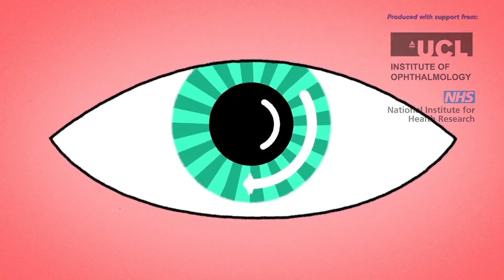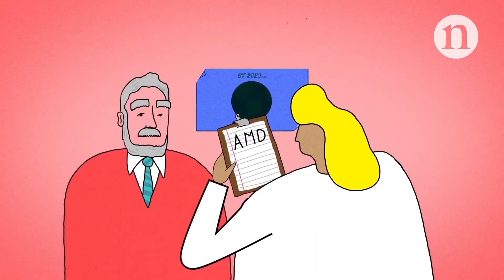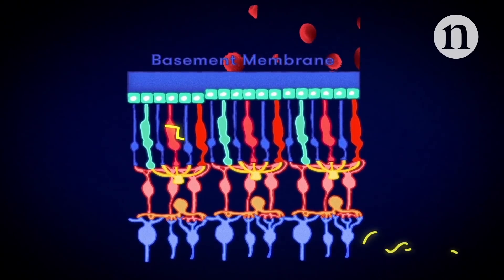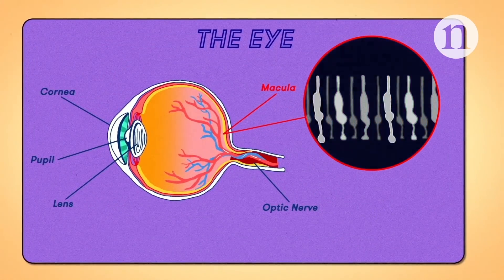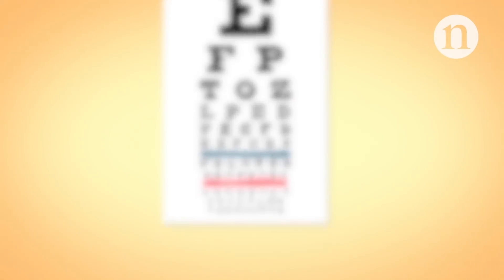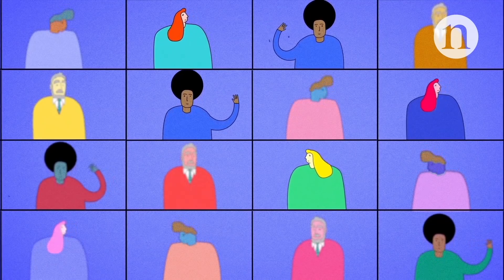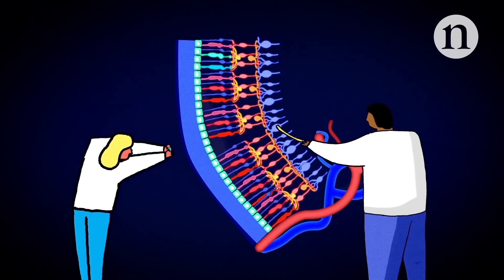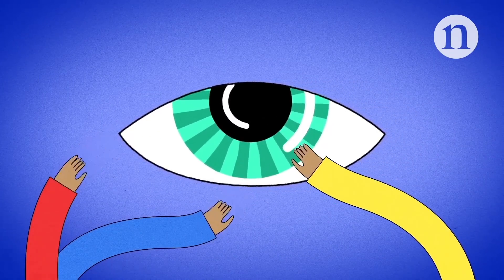Retinal repair: Bringing stem cells into focus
The retina is the eye’s most sophisticated component. Researchers are developing techniques to recreate retinal tissues — and even entire retinas — in the lab. These complex structures can then be transplanted into patients and could help to restore lost vision in people affected by diseases such as age-related macular degeneration.